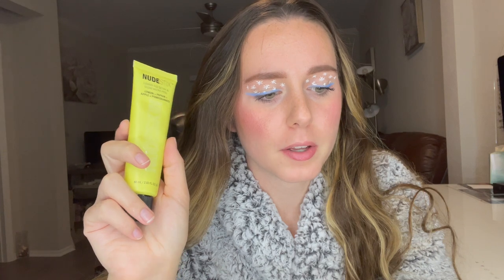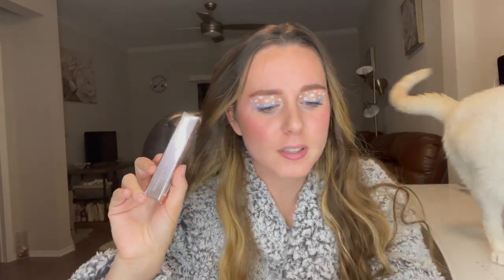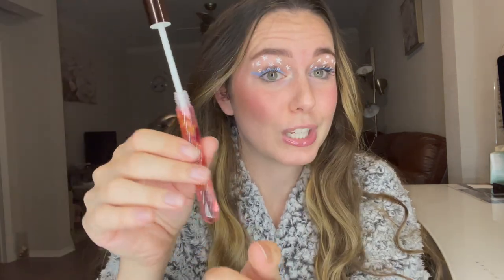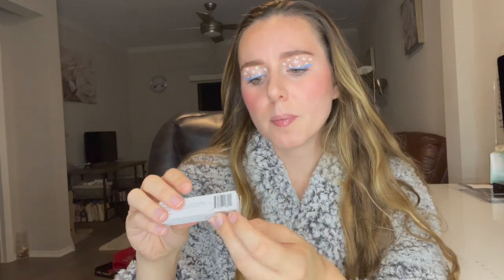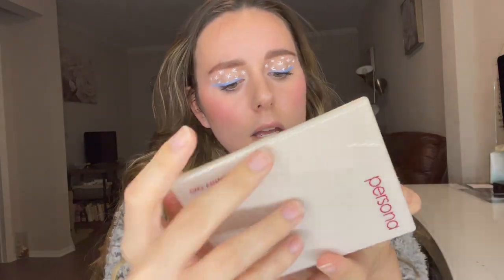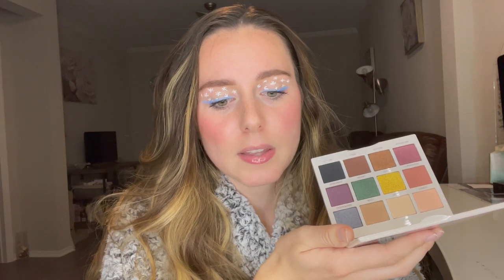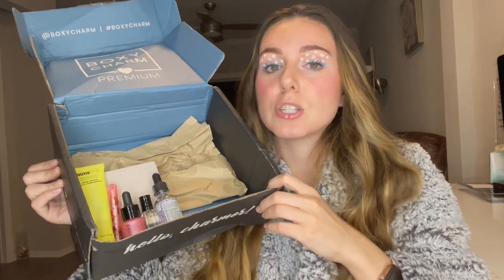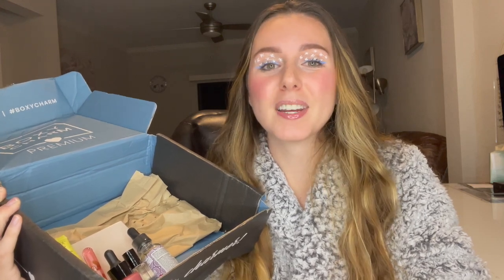BOXYCHARM NOVEMBER 2021 PREMIUM BOX UNBOXING & REVIEW | Beauty Subscription